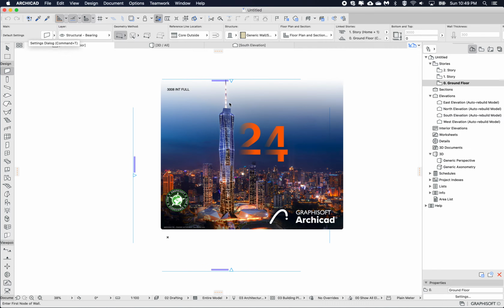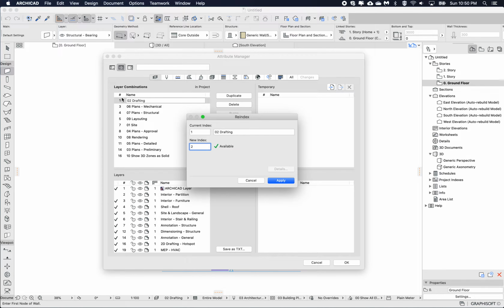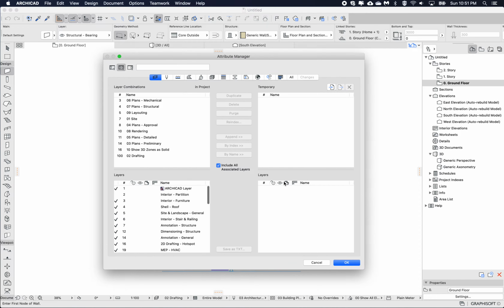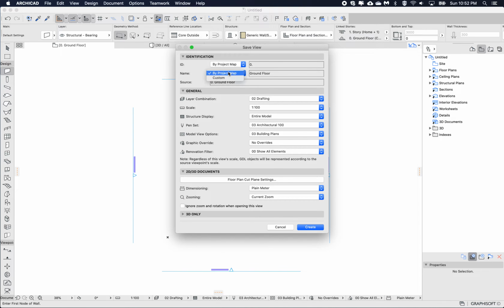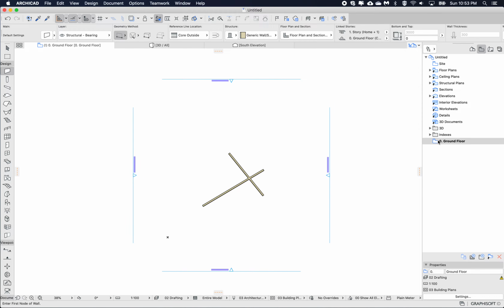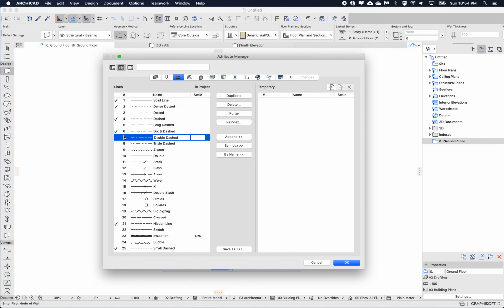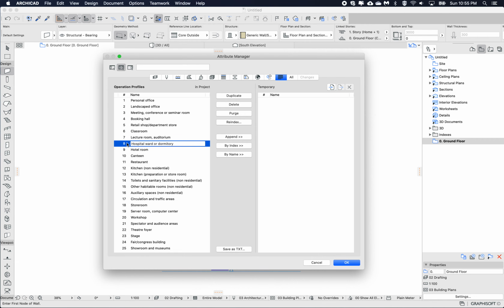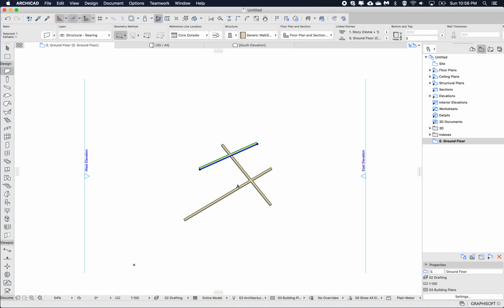Archicad Tip - Reindex an Attribute (new in Archicad 24)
New in Archicad 24, Reindex in the Attribute Manager allows to edit the index number of one attribute at a time - effectively moving the position.
A highly requested feature to help manage indexes, that may be different between files.
One thing I forgot to mention, if you have have any non-applied Changes, these will need to be applied before you can Reindex - again to avoid conflicts.